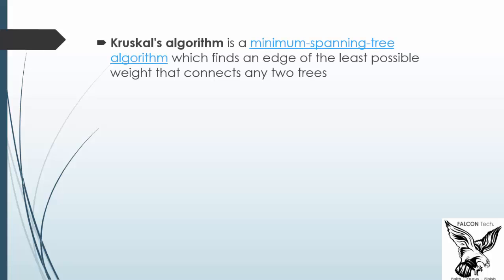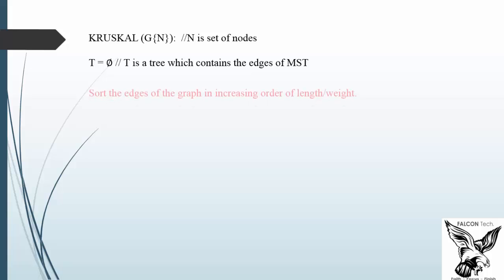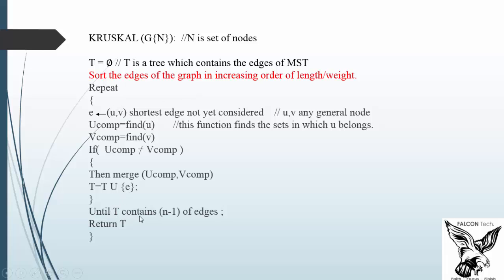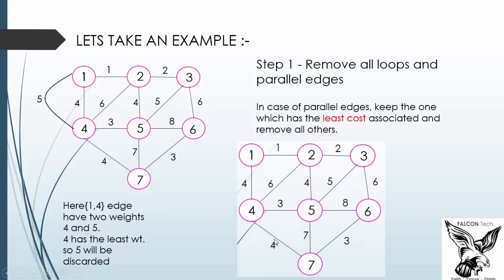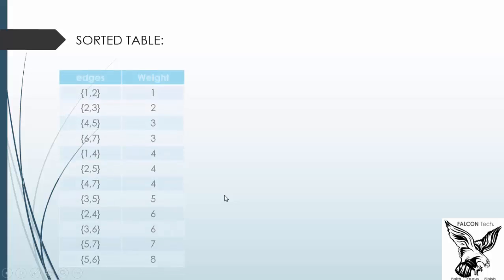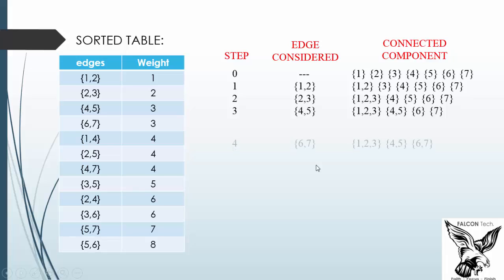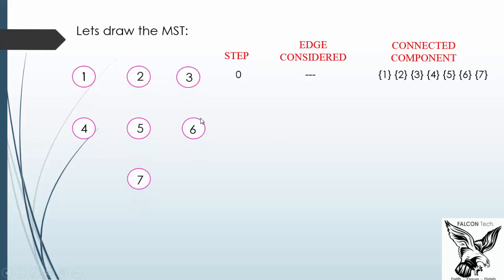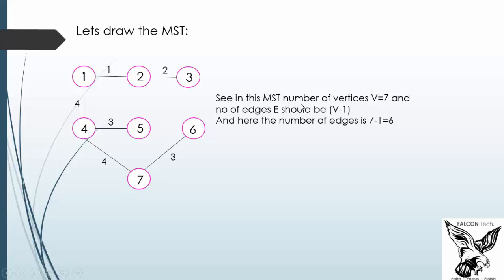KRUSHKAL'S ALGORITHM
|| FAITH || FOCUS || FINISH ||